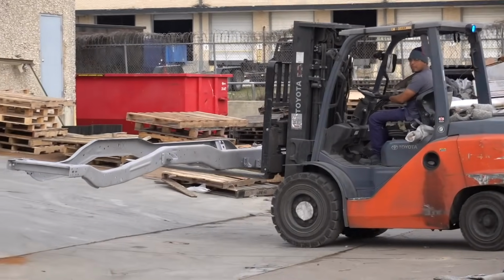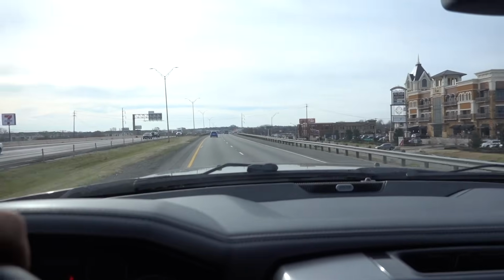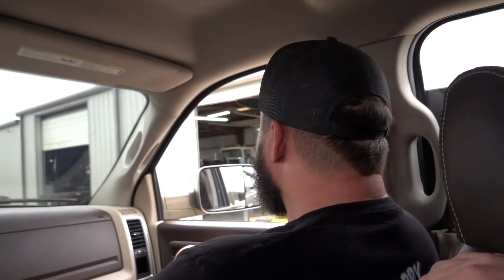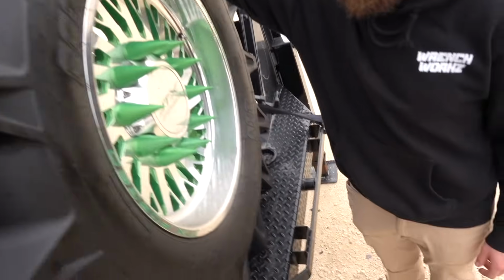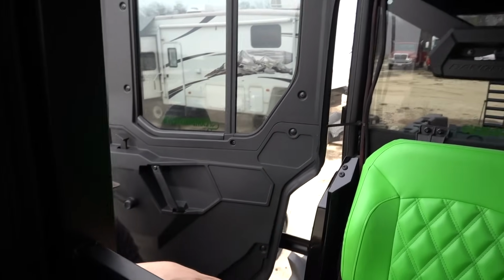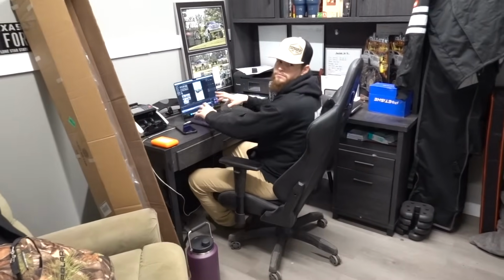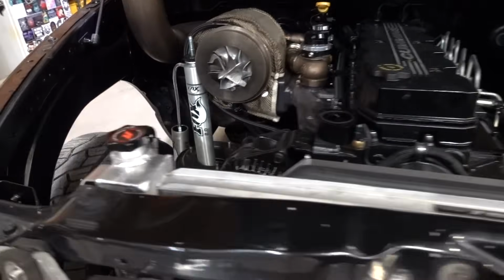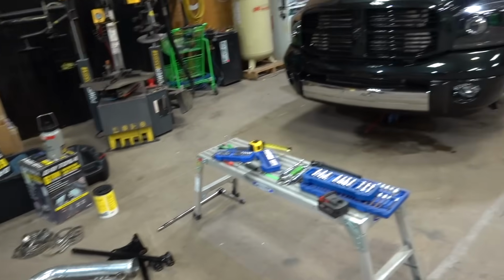I Blew The Sound System In My Peterbilt 379!!! TOO LOUD!!!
The Sound System In The Peterbilt is TOO LOUDDDDD! We May Have Pushed It A Little Too Far!!!

12V CUMMINS SPRING COMPRESSOR
24V CUMMINS SPRING COMPRESSOR